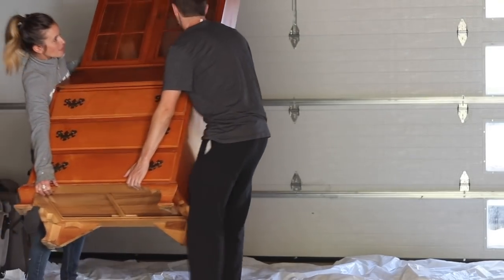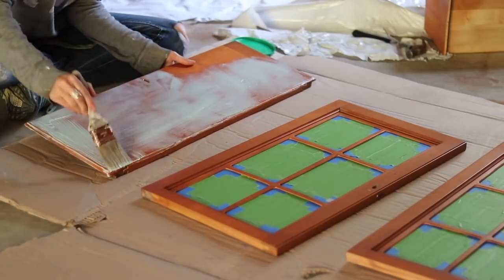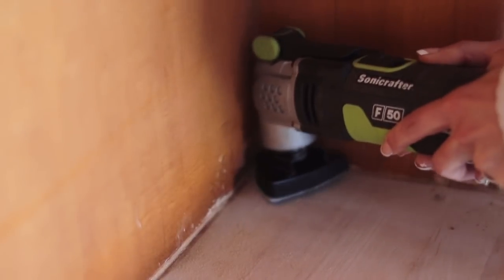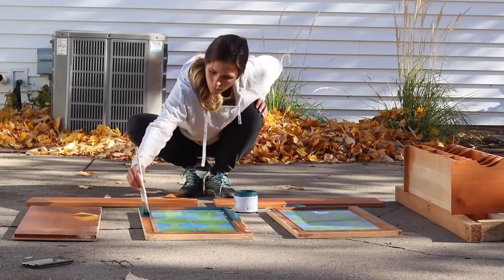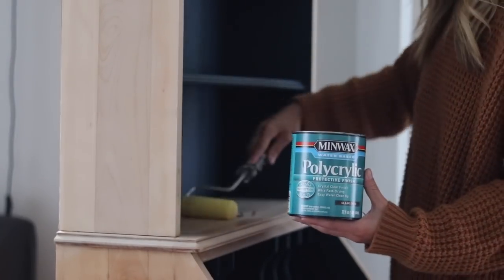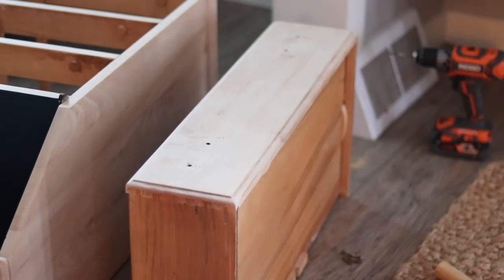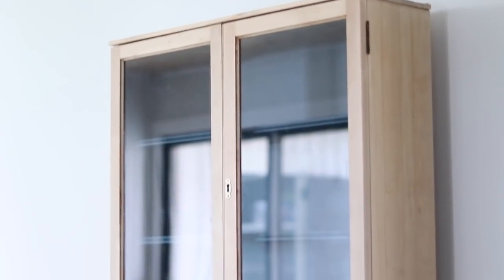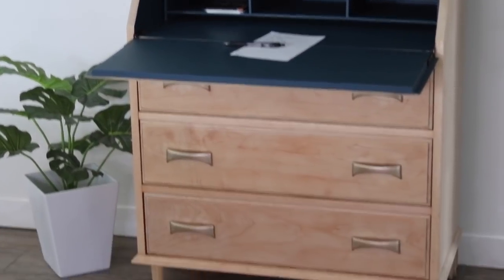Vintage Hutch Makeover | Stripping and Refinishing an Old Secretary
This vintage hutch was handed down to us and while it wasn't my style, I saw the potential for it to become something modern! I hope you enjoy its radical transformation. :)

Corner painters tape
Green Frogtape
Ready Strip stripper
Tack cloth
Satin polycrylic
Foam roller
Polyester Brush